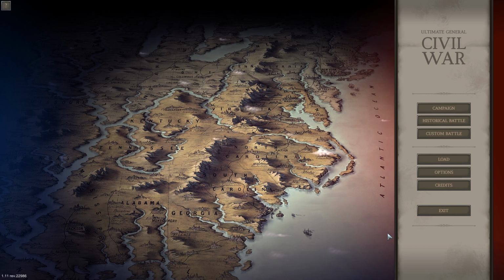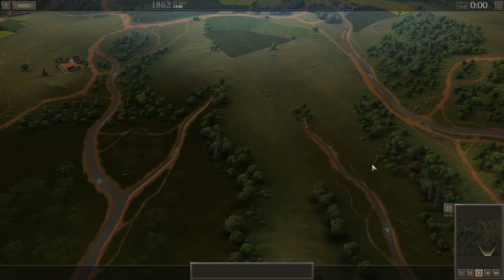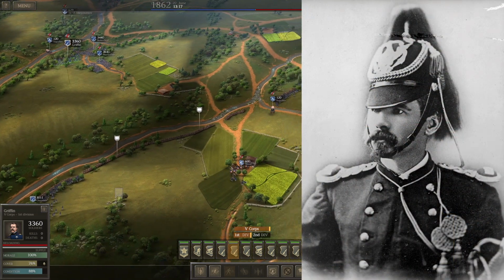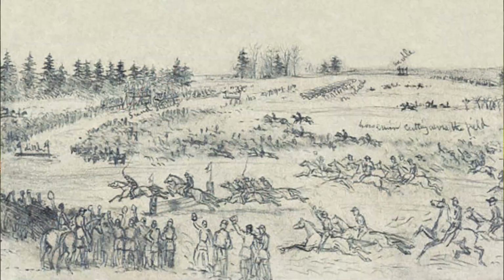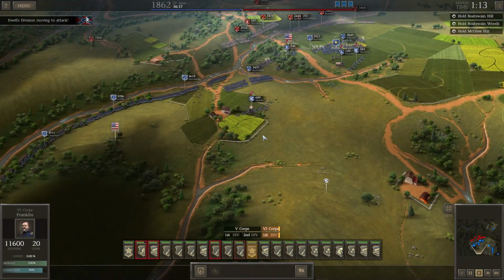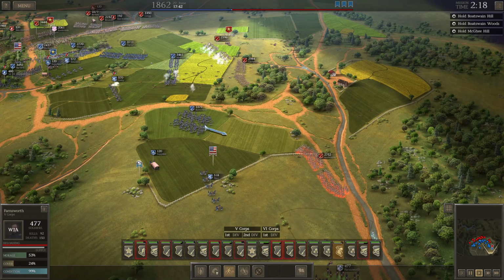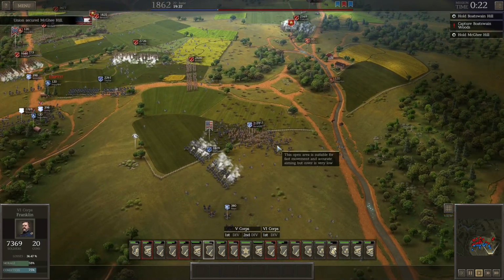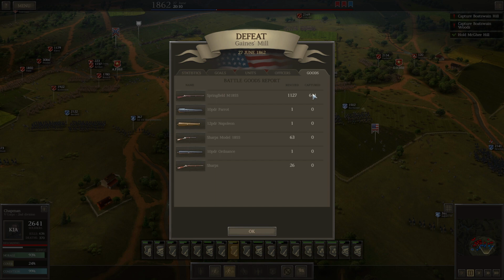The Irish In the American Civil War - Gaines' Mill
The Irish Brigade were involved in all of the major engagements of the Peninsula Campaign and the Seven Days Battles in 1862 when the Confederates stopped the Union push on Richmond. These videos take a look at how the Irish Brigade and other Irish Regiments are represented in Ultimate General: Civil War, including the Irish Brigade, Irish regiments like the 9th Massachusetts and the Confederate 6th Louisiana Tigers.

Maniacal Inc. Socials

Main Sources
"The Harp and the Eagle" - Susannah Ural Bruce
"The Greatest Brigade" - Thomas Craughwell
"The Irish in the American Civil War" - Damian Shiels

"With Casement's Irish Brigade" - Michael Keogh

"Band of Brothers: The Day the Irish Brigade Saved the 9th Massachusetts"

Chapters
0:00 - Intro
4:37 - Battle Setup
5:47 - Battle Map
10:11 - Peninsula Campaign Staff
23:19 - Main Battle
38:54 - Conclusion